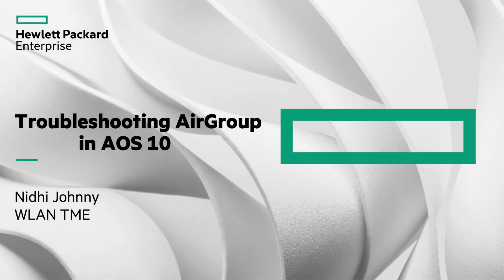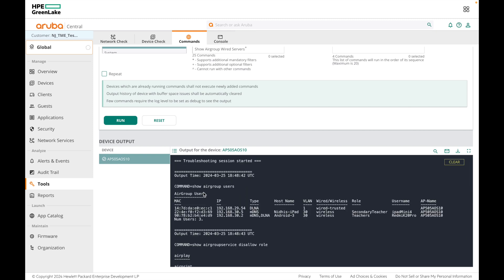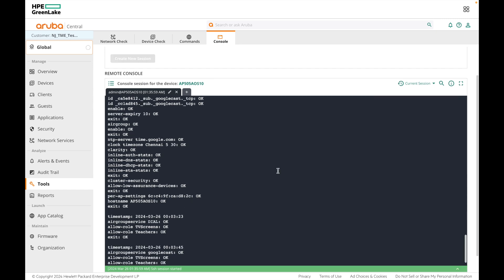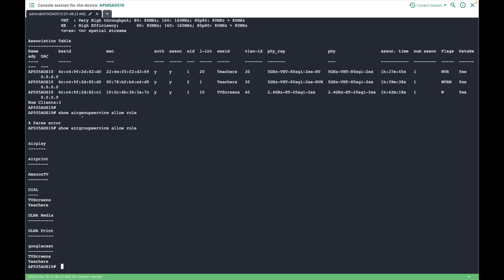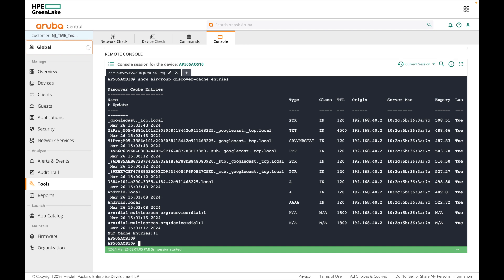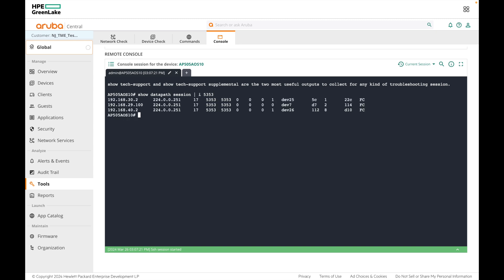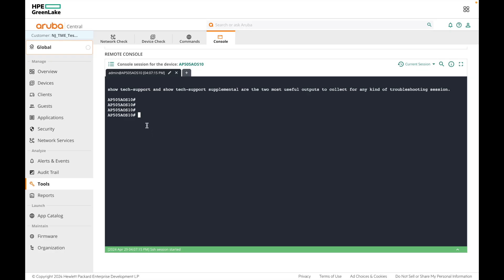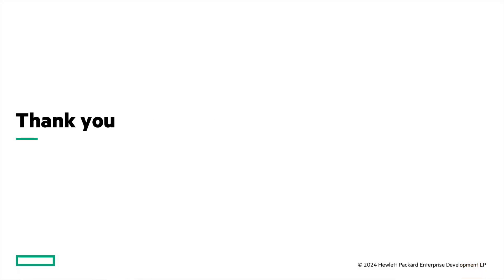Troubleshooting AirGroup in AOS 10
Learn how to troubleshoot AirGroup on AOS 10 Access Points. We will be covering various CLI commands to troubleshoot AirGroup.

⏰Timestamps:
00:00 Intro
00:30 Using the tools section in HPE HPE HPE Aruba Networks Networking Networking Central to troubleshoot AirGroup
02:19 Accessing AP CLI in HPE HPE HPE Aruba Networks Networking Networking Central
02:53 CLI commands to troubleshoot AirGroup
11:15 Troubleshooting Personal AirGroup